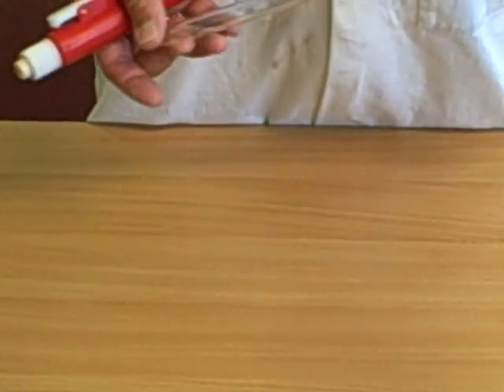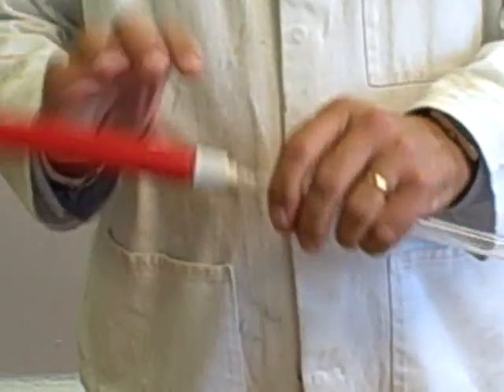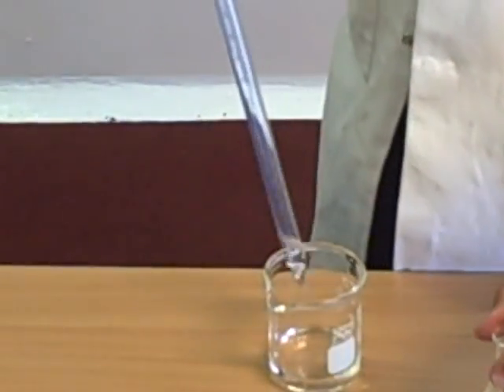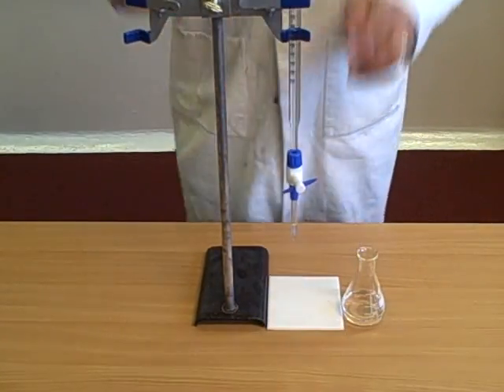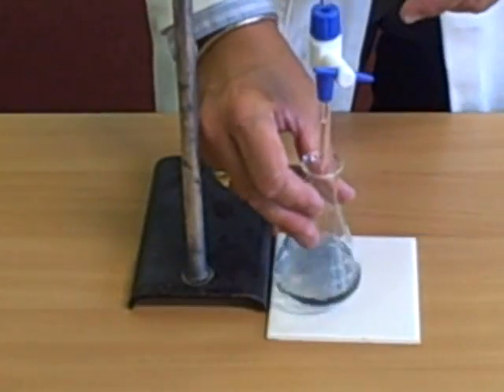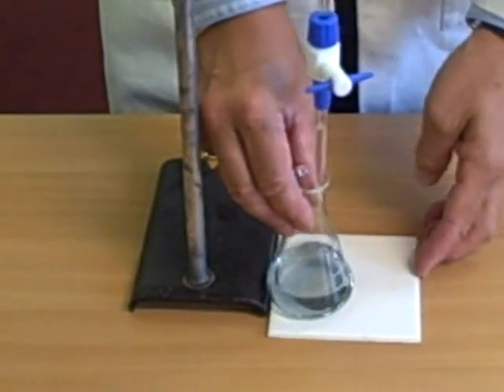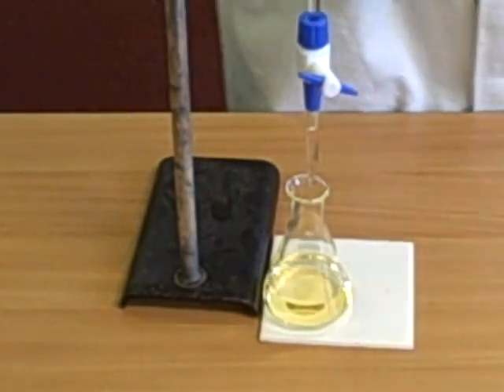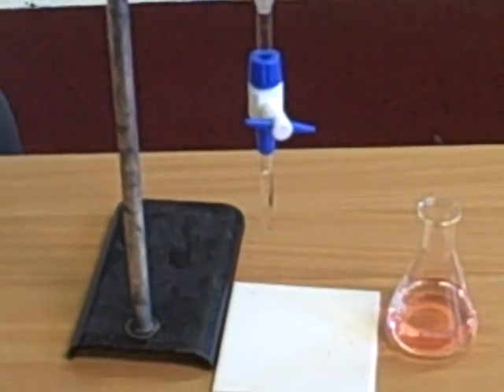Applied science; neutralisation/titration part 2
How to use a pipette accurately and then titrate acid/alkali